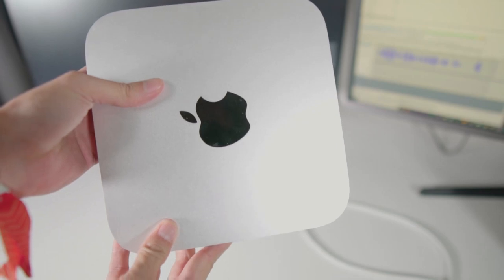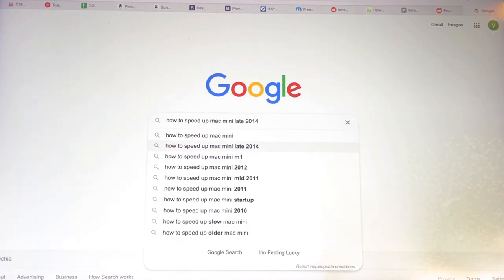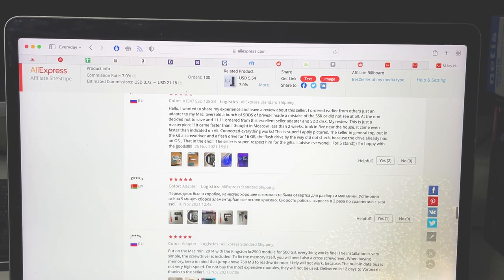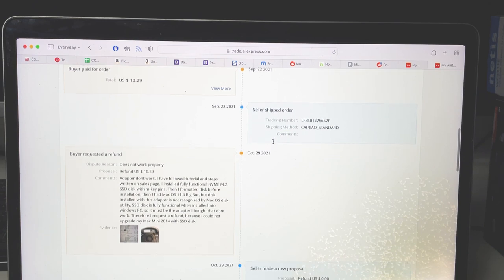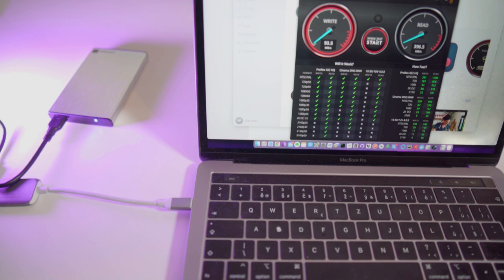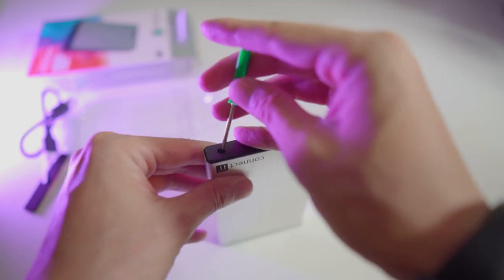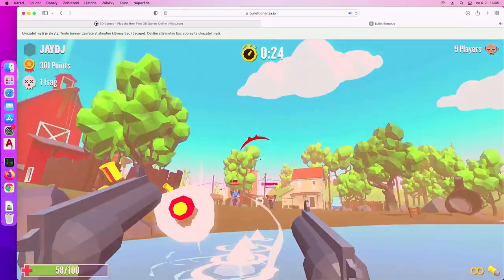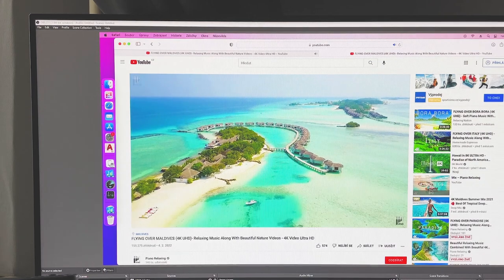Speed Up Mac Mini Late 2014 With an SSD Drive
Is your Mac Mini Late 2014 running slow and you are looking for way how to speed up your mac mini 2014, how to make it faster, how to upgrade it? Then this video is for you.

Hey guys! I want to share with you how I upgraded my second hand mac mini late 2014 with an external ssd hard drive, that increased mac mini late 2014 performance significantly. Even with newest OS monterey installed. I did some geeekbench test and ssd speed write read tests. First I tried to replace HDD with an nvme m2 ssd drive, but I bought an pcie nvme m2 adapter from aliexpress, that didnt work. So I had to creatively come up with a workaround by using external ssd drive as main ssd drive with mac os installed.

Timestamps
00:00:00 Intro
00:00:18 Who is this video for?
00:00:35 Why to upgrade mac mini late 2014?
00:01:02 RAM upgradibility
00:01:08 HDD drive upgradibility
00:01:29 Buying PCIE nvme adapter
00:02:25 Aliexpress dispute failed
00:03:05 Replace hard drive with external SSD
00:04:29 Is mac mini faster after SSD upgrade?
00:04:37 Geekbech ntest results
00:05:12 SSD read write speed test
00:05:40 How many 4K videos it can play
00:06:21 How many FULL HD videos it can play
00:06:53 Conclusion